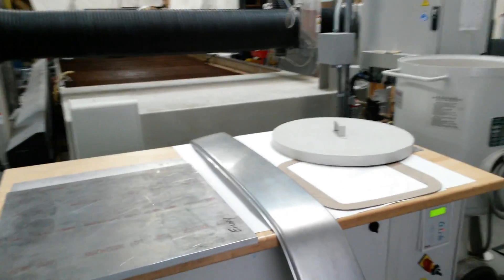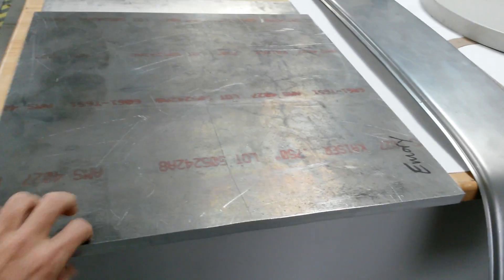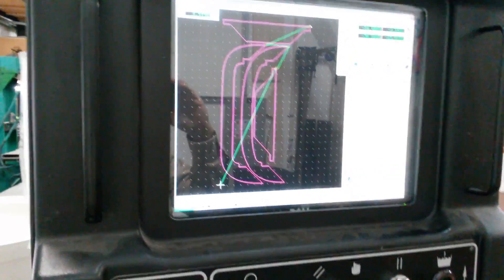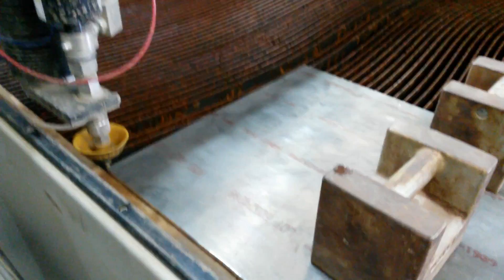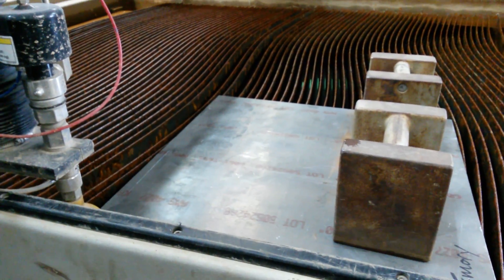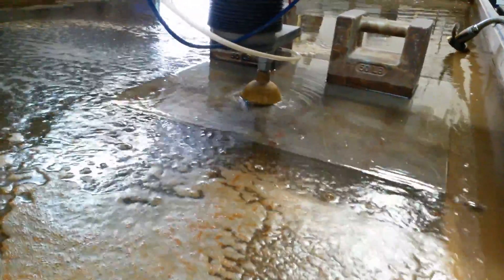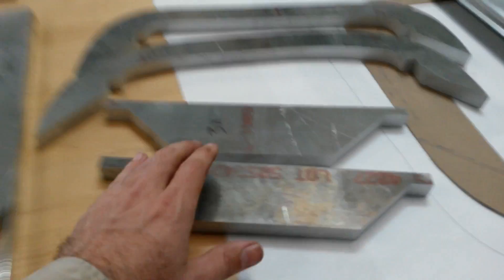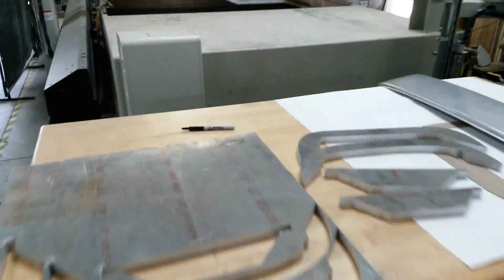Cutting Metal With Water! Omax Water Jet in Action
In this video I show you one of my favorite tools here at the shop...the Omax CNC Water Jet cutting parts out of a piece of 3/4" Aluminum plate.  I learned this machine straight away and absolutely love working with it.  Having the ability to cut up to 6" think material is really powerful and has helped us do some great jobs for clients!